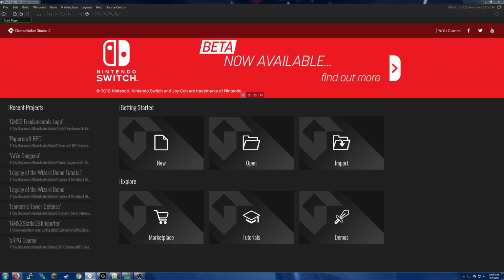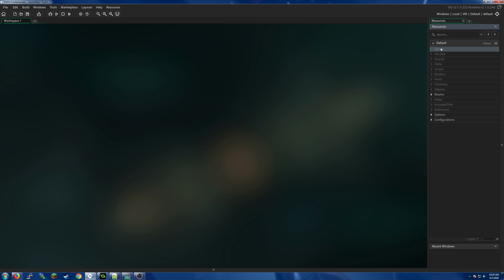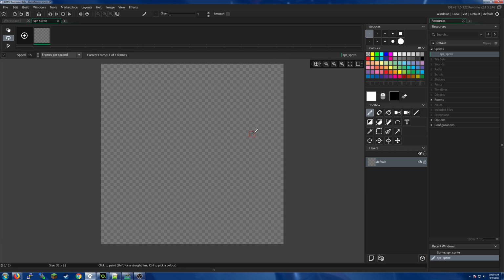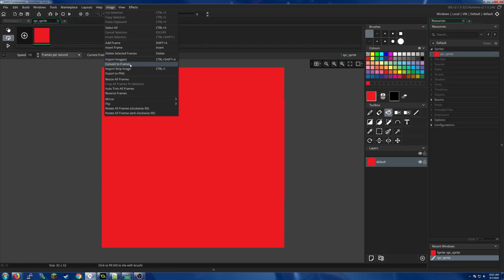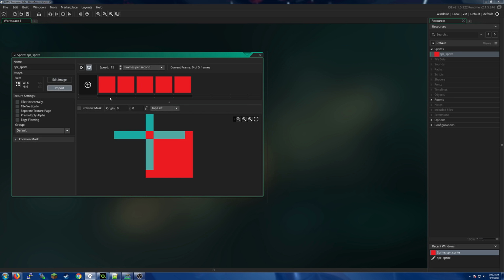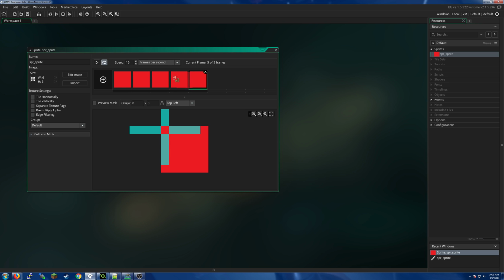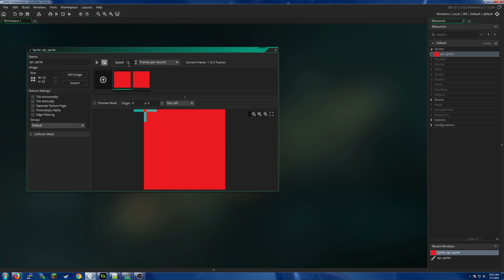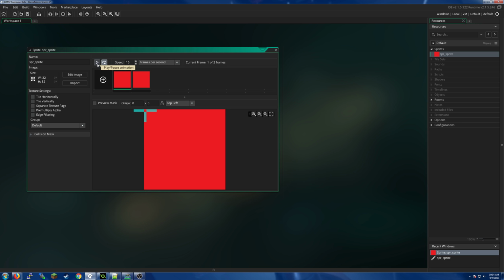Sprites | GMS2 Fundamentals